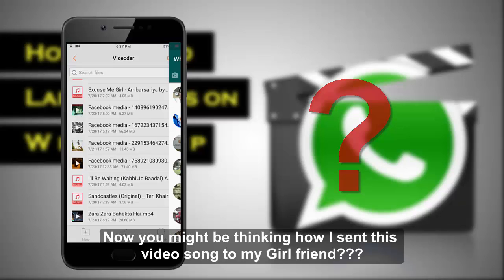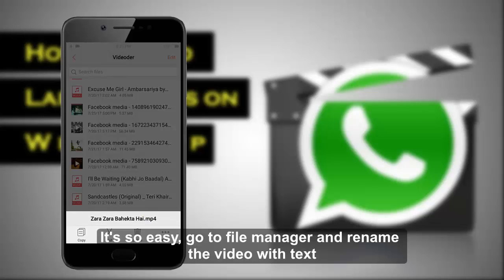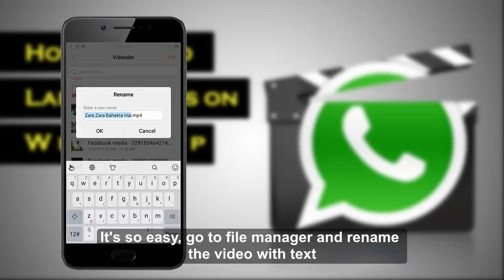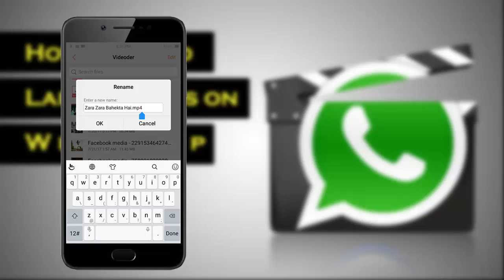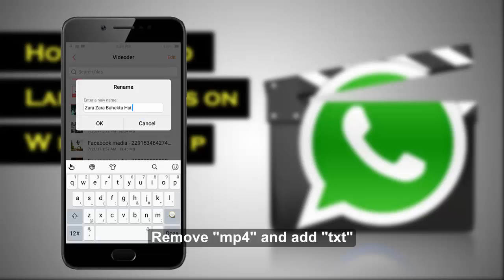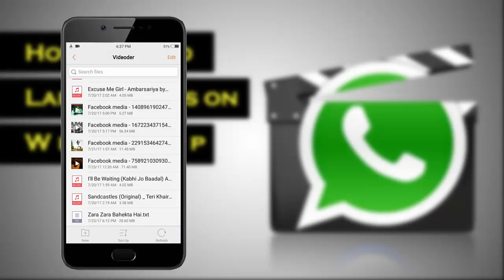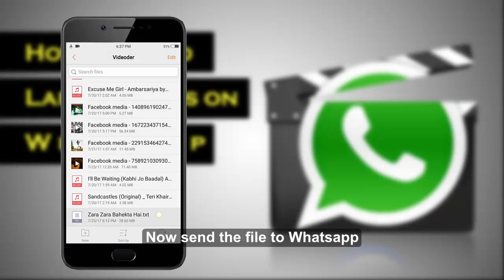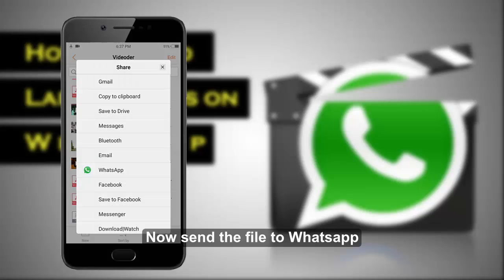How To Send Large Videos On Whatsapp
How To Send Large Videos On Whatsapp using no third-party applications. You can send more than 16 MB files to WhatsApp with this tip.